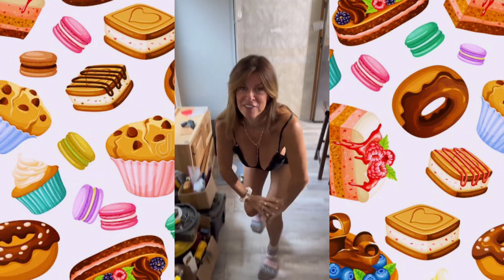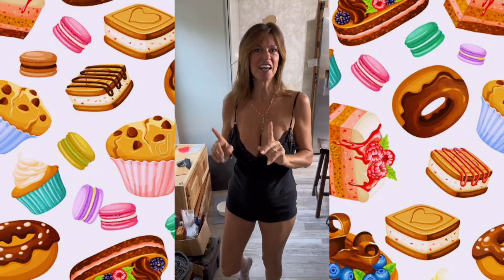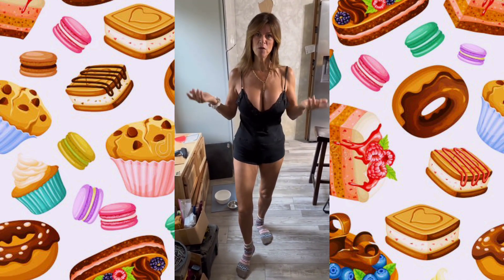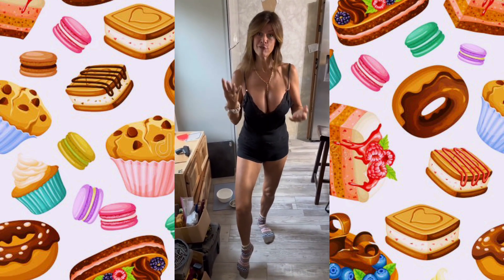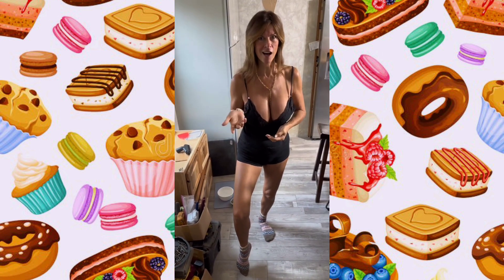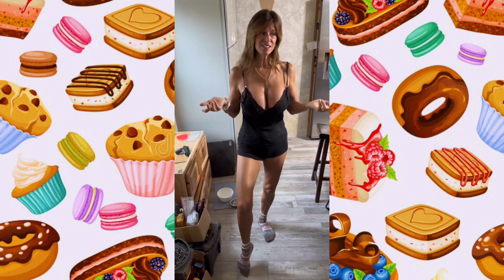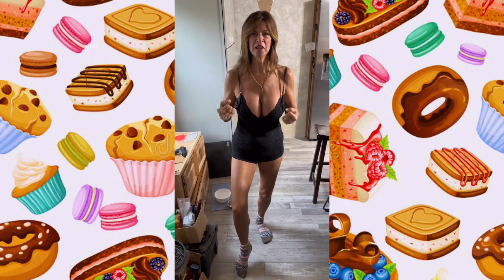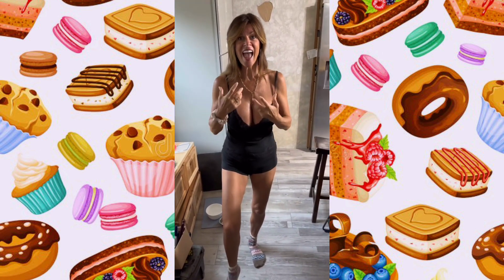April 10, 2023